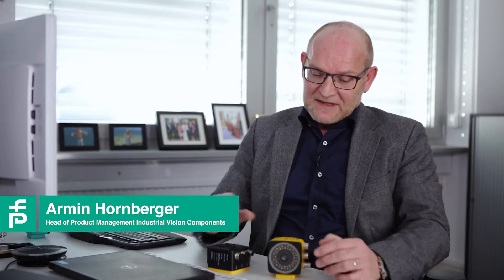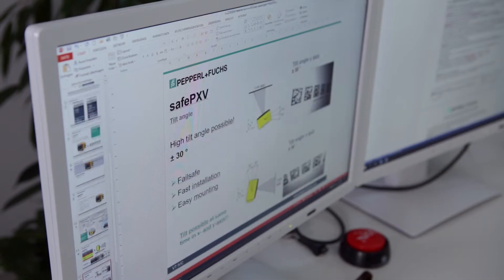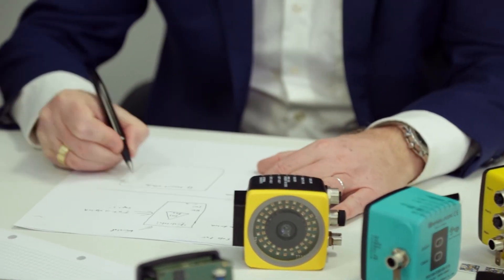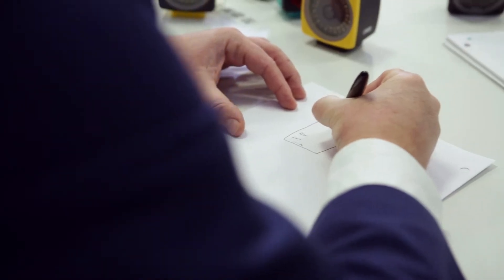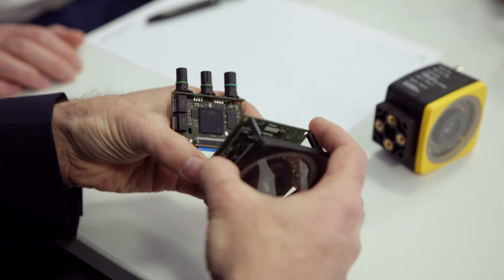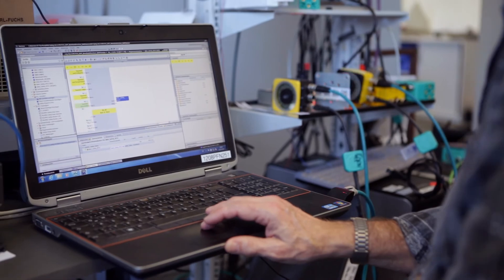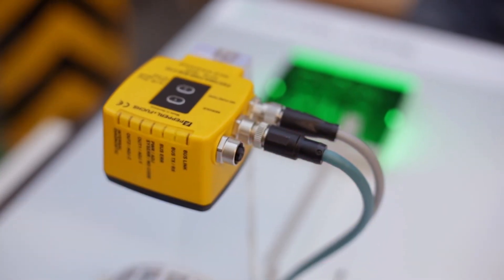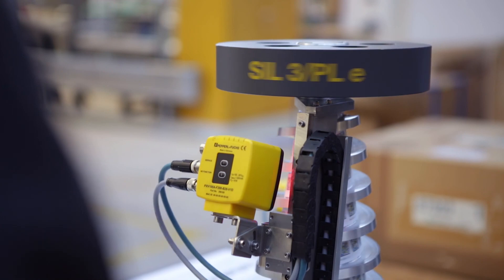Safety Revolutionized | The Positioning Systems safePXV and safePGX | An interview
For the first time, the Pepperl+Fuchs team has made SIL 3/PL e-compliant safe absolute positioning possible with a single sensor. Armin Hornberger, head of product management for industrial vision components at Pepperl+Fuchs, and Hilmar Hofmann, head of development, are talking about the innovation.